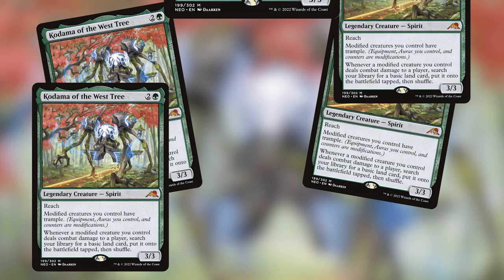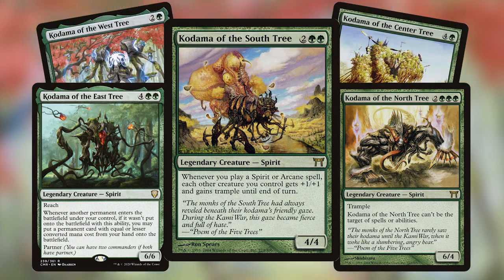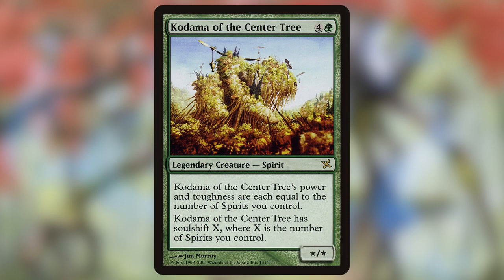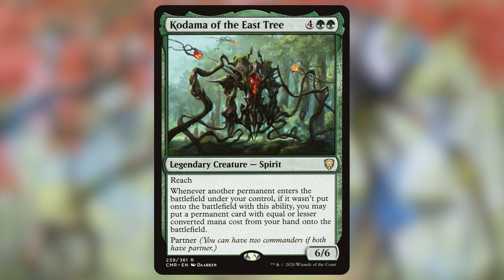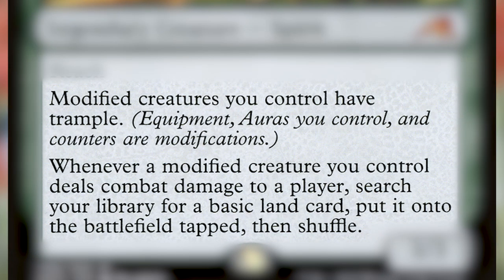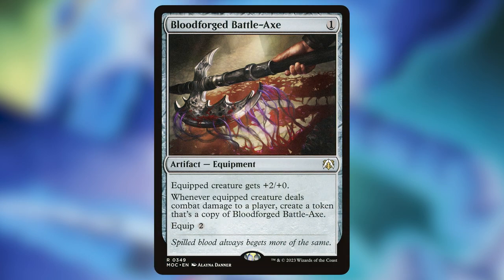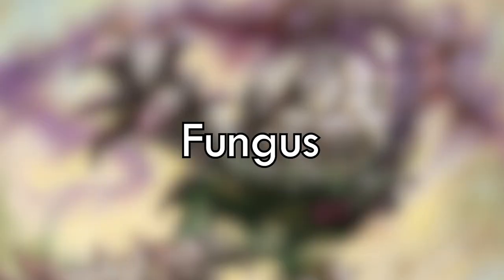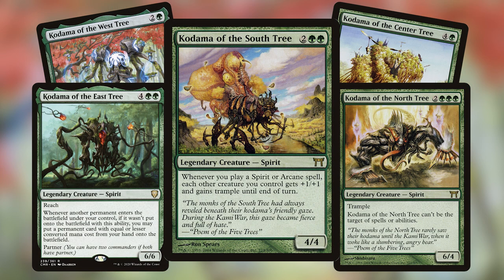This Is My Favorite Green Commander - Deck Tech 2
Kodama of the West Tree is a form of innovation that we don't often see in green commanders.  I wanted to highlight this commander, the decks that I brewed around it, and what I learned about green commanders in general.

I come from a background of Command Valley making deck techs and gameplay videos.